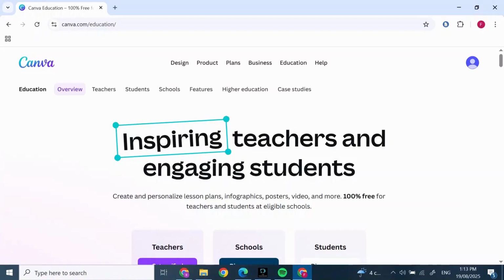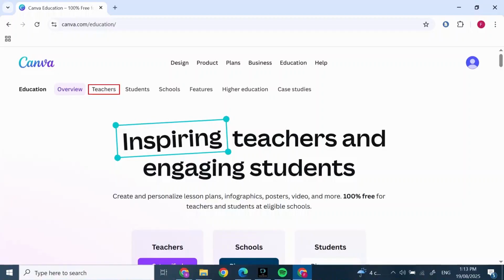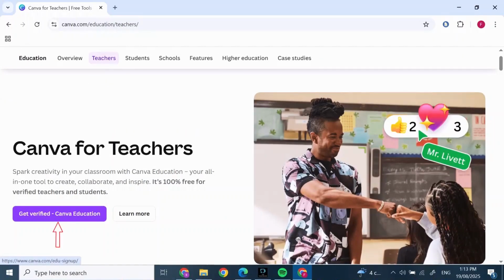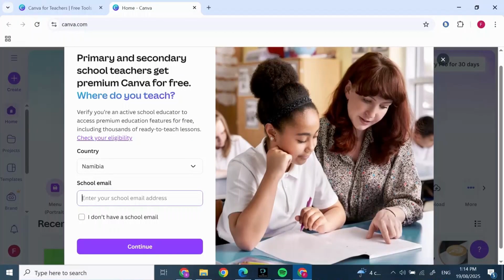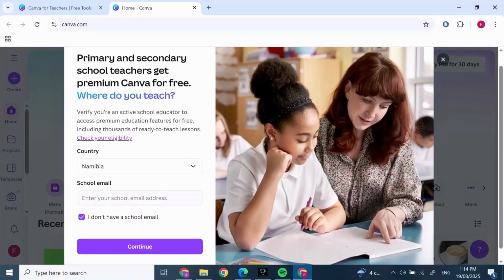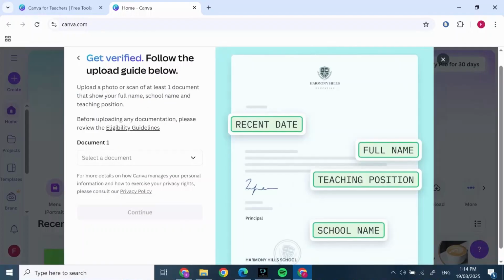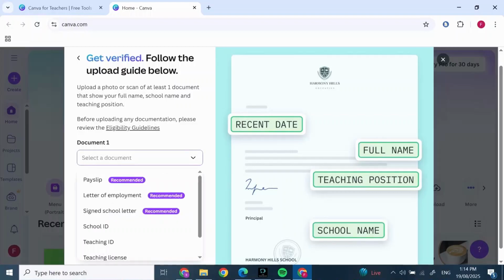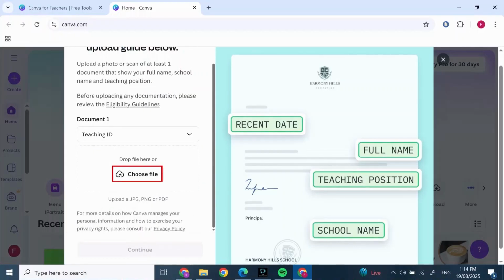HOW TO CREATE CANVA EDUCATION ACCOUNT (QUICK & EASY) 2025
Intro Paragraph:
Learn how to create a Canva Education account quickly and easily in 2025. Step-by-step guide for students and teachers to access free premium Canva features, verify your account, and start designing without restrictions. Fix common issues like verification errors or account not activating.

What You’ll Master:

Sign up for Canva Education account

Verify your student or teacher email

Access premium templates and features

Fix common sign-up errors

Navigate Canva Education dashboard

Enable collaboration features

Start creating professional designs quickly

Engagement Booster:
Pro Tip: Use a verified student or teacher email for smooth account activation.